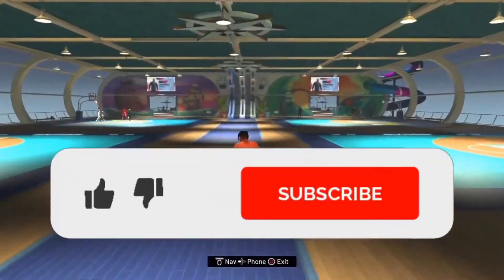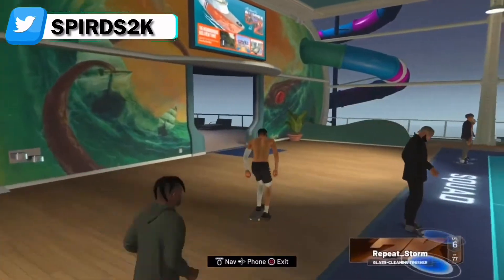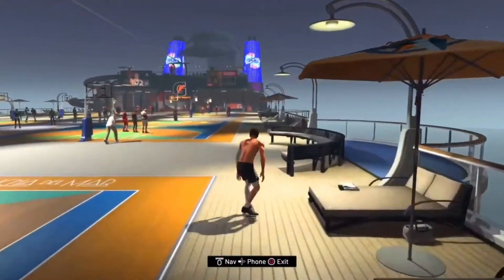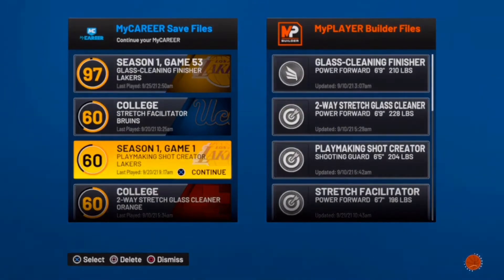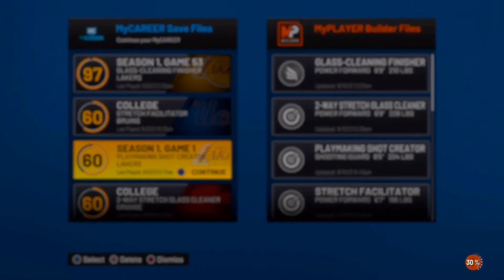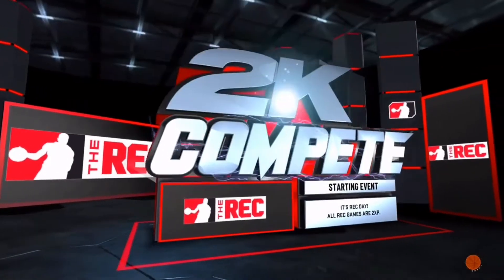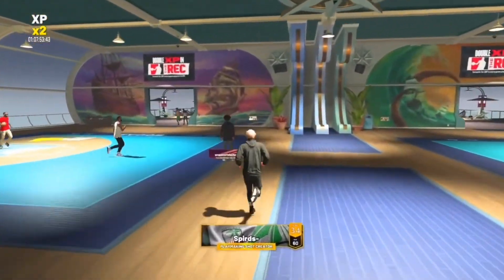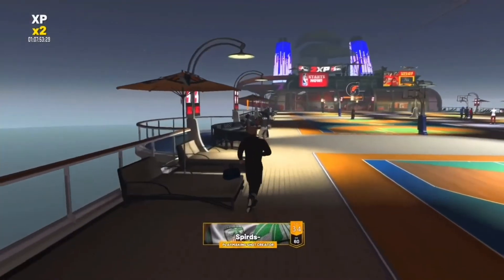HOW TO LEVEL UP FAST 2K22 *UNLIMITED XP TOKENS* (HIT LEVEL 40 IN A DAY!)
LETS GET TO 1.2K !

2k22 rep system
2k22 rep levels
2k22 report
2k22 rep glitch
2k22 rep system current gen
2k22 rep chart
2k22 rep up
2k22 report a problem
nba 2k22 rep rewards
nba 2k22 rep system
nba 2k22 rap career
2k22 rep rewards
2k22 rap career
2k22 rapper
2k22 rapper mode
2k22 rap lyrics
2k22 rapping
2k22 rap trivia
2k22 raptors
2k22 rap song

2k22 vc glitch
2k22 vc locker codes
2k22 vc prices
2k22 vc codes
2k22 vc transfer
2k22 vc cost
2k22 vc card
2k22 vc prices ps5
2k22 vc amazon
2k22 vc bundles
2k22 vc best buy
2k22 vc bonus
2k22 vc buy
2k22 vc cheats
2k22 vc cost xbox
2k22 vc cheap
2k22 vc coins
2k22 vc carry over
2k22 vc digital code
2k22 vc deals
2k22 vc digital
2k22 vc error
2k22 vc exploit
2k22 vc for sale
2k22 vc for xbox
2k22 vc for ps4
2k22 vc for cheap
2k22 vc free
2k22 vc farming
2k22 vc fast
2k22 vc gamestop
2k22 vc glitch ps5
2k22 vc zen strike pack
2k21 vc g2a
2k22 vc glitch ps4
2k22 vc generator script
2k22 vc hack
2k22 vc issues
are there any locker codes for vc
can you get vc from locker codes
2k22 vc management
2k22 vc method
2k22 vc microsoft
2k22 vc missing
2k22 vc not showing
2k22 vc not showing up
2k22 vc next gen
2k22 vc not loading
2k22 vc not saving
2k22 vc new zealand
2k22 vc not working
nba 2k22 vc
2k22 vc office
2k22 vc on sale
2k22 vc online
2k22 vc prices ps4
2k22 vc prices xbox
2k22 vc points
2k22 vc packs
2k22 vc problems
2k22 vc purchase
2k22 vc refund
2k22 vc redeem
2k22 vc reddit
2k22 vc redeem codes
can i get a refund on vc
is vc refundable
2k22 vc sale
2k22 vc store
2k22 vc series x
2k22 vc sports management
2k22 vc support
2k22 vc switch
2k22 vc steam
2k22 vc script
2k22 vc target
2k22 vc tips
2k22 vc walmart
2k22 vc wallet
2k22 vc xbox series x
2k22 vc xbox series s
2k22 vc xbox
2k22 vc xbox x
2k22 vc 100k
how much does 100k vc cost
2k22 vc 2k21

2k22 locker codes
2k22 release date
2k22 pre order
2k22 cover
2k22 nba
2k22 vc
2k22 ratings
2k22 anniversary edition
2k22 agent
2k22 archetypes
2k22 amazon
2k22 article
2k22 announcers
2k22 ante up
n b a 2k22
is there a 2k22 demo
is there a 2k22
2k22 best builds
2k22 best shooting badges
2k22 best jumpshot
2k22 build
2k22 basketball
2k22 badges
2k22 best builds next gen
2k22 build system
2k22 current gen
2k22 cross gen
2k22 cover athlete
2k22 crossplay
2k22 cross gen bundle
2k22 current gen locker codes
2k22 cost
2k22 demo
2k22 demo release date
2k22 dribble moves
2k22 defense
2k22 dunk requirements
2k22 draft
2k22 digital
2k22 draft combine
2k22 event schedule
2k22 early access
2k22 events
2k22 editions
2k22 episode 3
2k22 early release date
2k22 episode 3 answers
2k22 endorsements
2k22 free
2k22 face scan app
2k22 free vc
2k22 face scan not working
2k22 face creation
2k22 features
2k22 football
2k22 for ps4
2k22 gameplay
2k22 gym rat
2k22 gym rat badge
2k22 golf
2k22 game
2k22 graphics
2k22 gamestop
nba 2k21 g league
what is an nba g league
2k22 hacks
2k22 hip hop career
2k22 hall of fame
2k22 hacks pc
2k22 hairstyles
2k22 how to get traded
2k22 how much
2k22 historic teams
2k22 info
2k22 images
2k22 indicator
2k22 intel
2k22 improvements
2k22 intro
2k22 ios
2k22 ign
2k22 jumpshot
2k22 jumpshot meter
2k22 jack of all trades build
2k22 japan cover
2k22 jalen green
2k22 jayson tatum
2k22 jail
2k22 ja morant rating
2k22 kobe
2k22 kevin durant
2k22 keeps crashing in my career
2k22 keeps crashing xbox one
2k22 klay thompson
2k22 kd
2k22 kendrick perkins
2k22 kristaps porzingis
2k22 legend edition
2k22 locker codes vc
2k22 leaks
2k22 lag
2k22 locker codes twitter
2k22 logo
2k22 level 40
2k22 my career
2k22 meter
2k22 music trivia
2k22 myplayer builder
2k22 myteam
2k22 mycareer locker codes
2k22 my career story
2k22 mods
2k22 next gen
2k22 news
2k22 nba release date
2k22 next gen locker codes
2k22 nintendo switch
2k22 new features
2k22 nba cover
2k22 overalls
2k22 outfits
2k22 overall ratings
2k22 on ps4
2k22 on pc
2k22 on xbox
2k22 on ps5
2k22 online
2k22 price
2k22 ps5
2k22 prelude
2k22 ps4
2k22 park
2k22 player ratings
2k22 pc
2k22 quest
2k22 qr code
2k22 questions
2k22 quotes
2k22 quick play
2k22 quick first step
2k22 quick chain
2k22 quitting
nba 2k22 q and a
2k22 release date ps4
2k22 release
2k22 release date ps5
2k22 release date nba
2k22 reviews
2k22 release date xbox one
2k22 shot meter
2k22 shooting badges
2k22 soundtrack
2k22 switch
2k22 short shorts
2k22 sasha sportswear
2k22 shoe deal
2k22 signing the designer
2k22 trailer
2k22 twitter
2k22 takeover
2k22 tips
2k22 tv answers
2k22 trade rumors
2k22 trailer nba
2k22 trailer release date
2k22 updates
2k22 upload image
2k22 unique outfit
2k22 ultimate edition
2k22 upgrades
2k22 unblocked
2k22 used
2k22 update patch notes
2k22 vc glitch
2k22 vc locker codes
2k22 vc prices
2k22 versions
2k22 vc codes
2k22 vs 2k21
2k22 vc transfer
2k22 wwe
2k22 wnba
2k22 wwe release date
2k22 which agent
2k22 walmart
2k22 wallpaper
2k22 wnba edition
2k22 wnba cover
w2k22